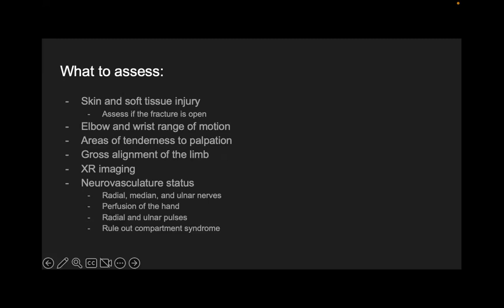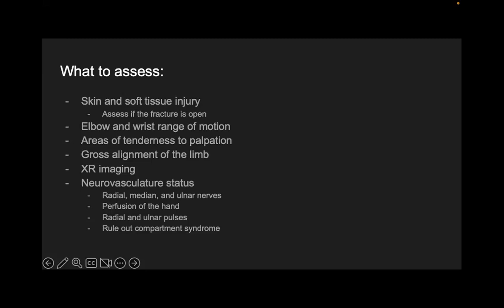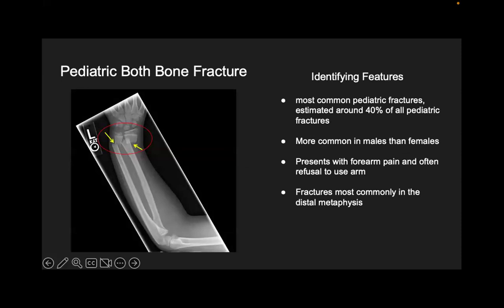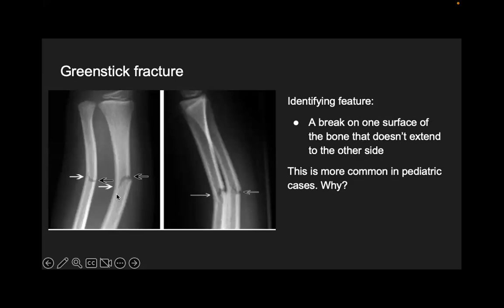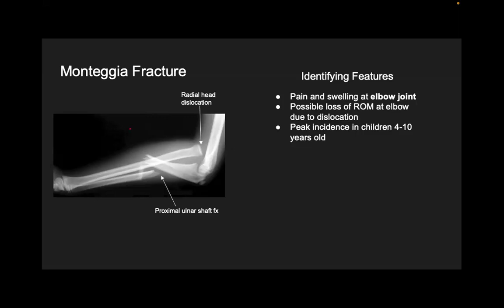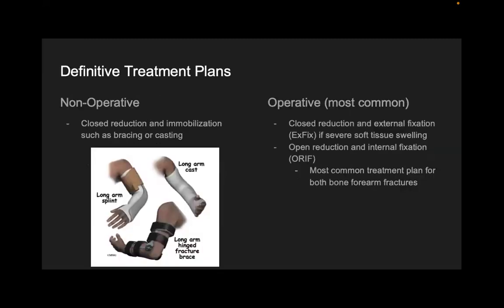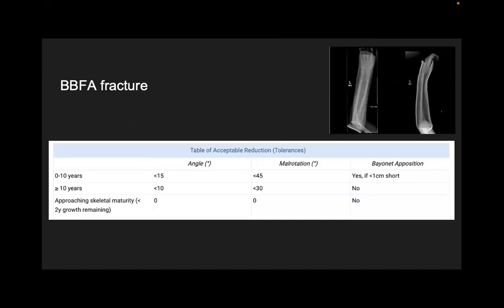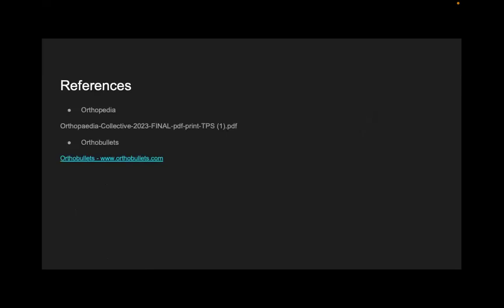OSIG | Student Fracture Lectures #1 Upper Limb April 2024